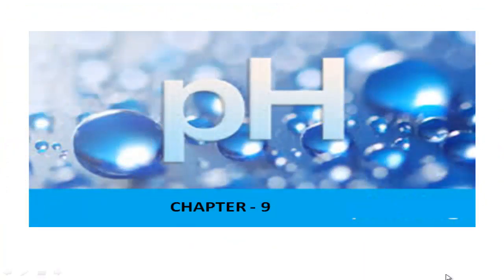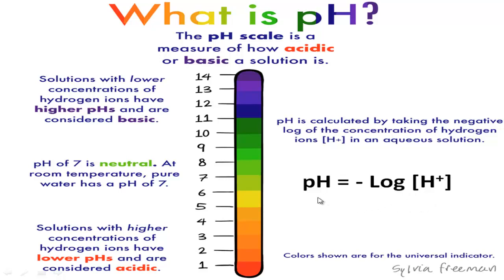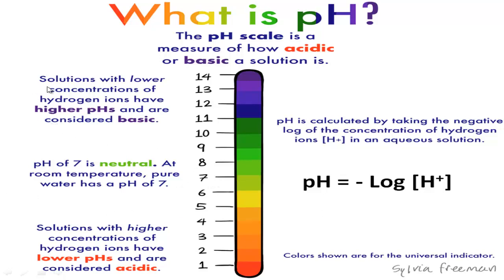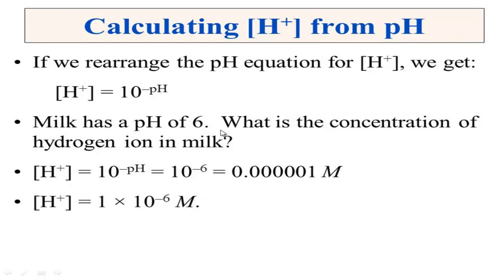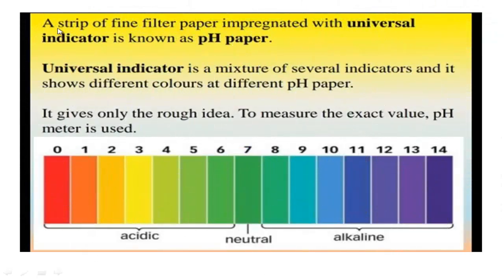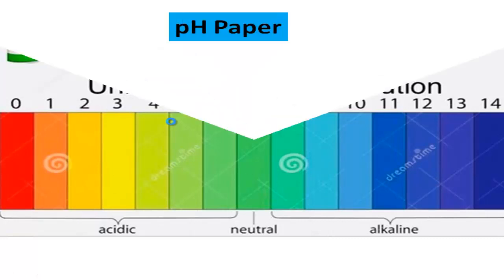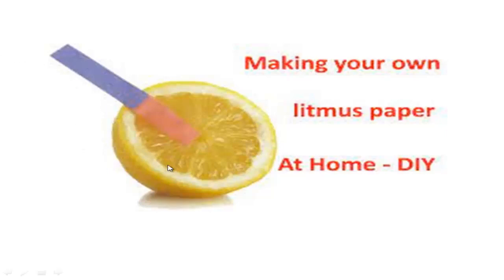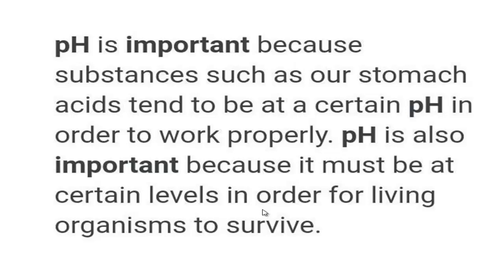STD - X, Subject - Chemistry, Chapter - 9, Lecture - 3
The concept of pH